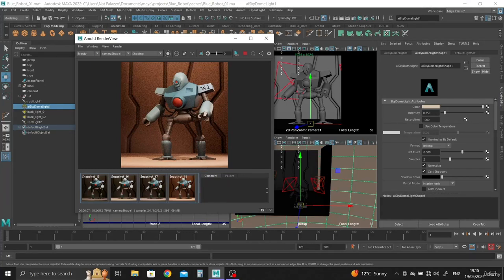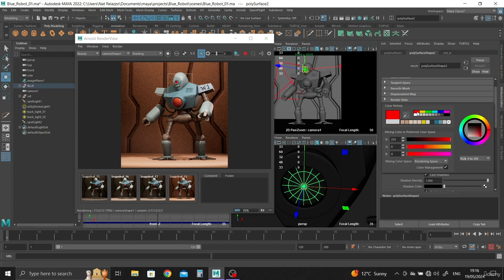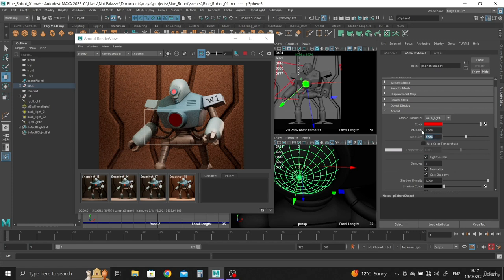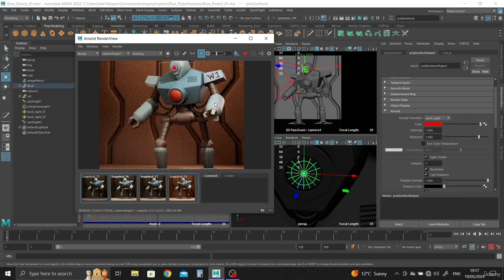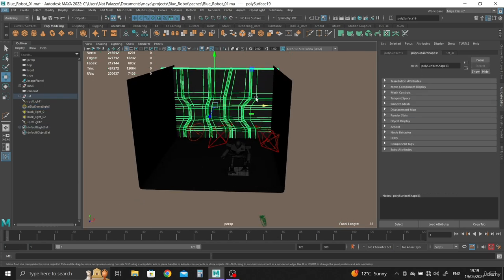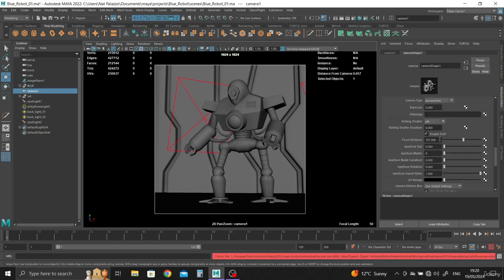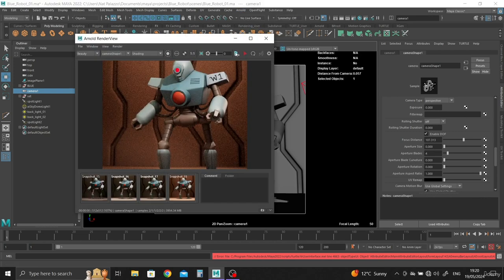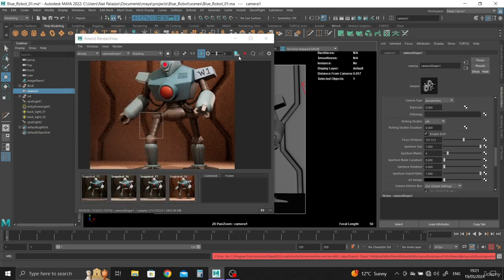8 045 Depth of Field